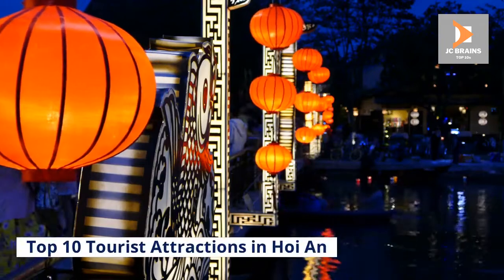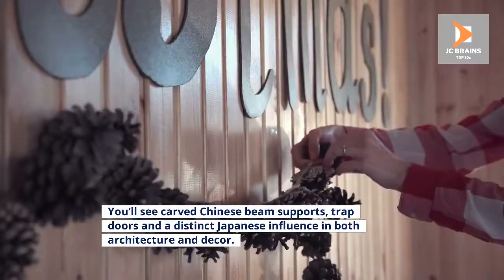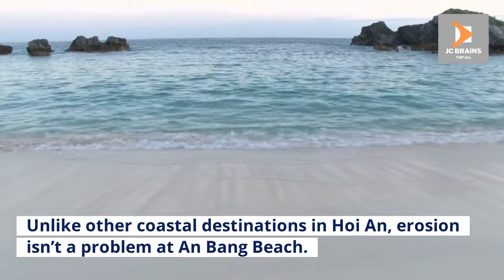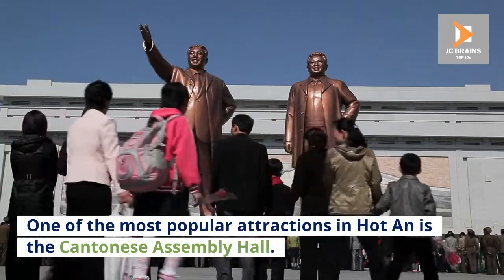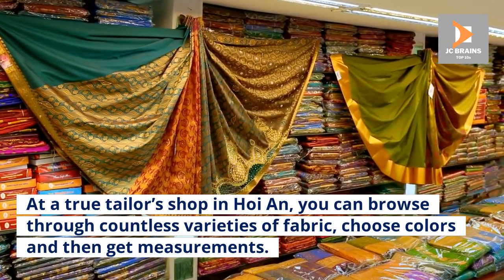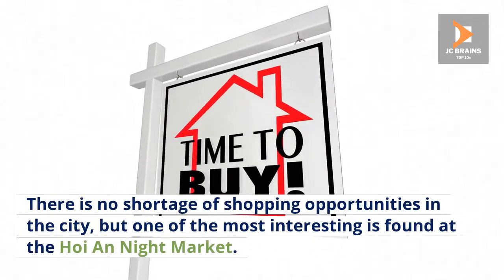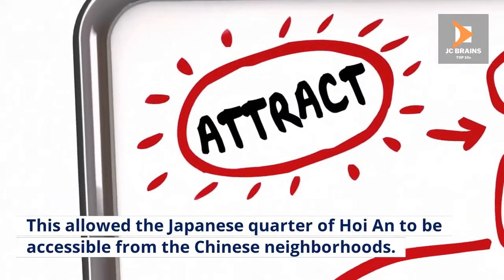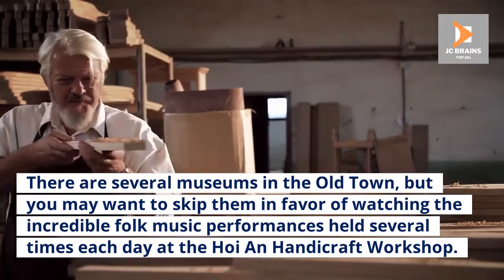TOP 10 THINGS TO DO WHILE IN HOI AN | TOP 10 TRAVEL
This video explores the TOP 10 THINGS TO DO WHILE IN HOI AN | TOP 10 TRAVEL.
We researched the most beautiful and breathtaking exotic travel destinations across the globe, and we have put together a travel guide of the TOP 10 THINGS TO DO WHILE IN HOI AN | TOP 10 TRAVEL.
This channel will explore unique places to travel, so I strongly suggest you add these Top 10 Things To Do to your bucket list. Tropical islands, diverse rainforests, beautiful beaches, and historic volcanoes will enhance your experience when exploring the TOP 10 THINGS TO DO WHILE IN HOI AN | TOP 10 TRAVEL.